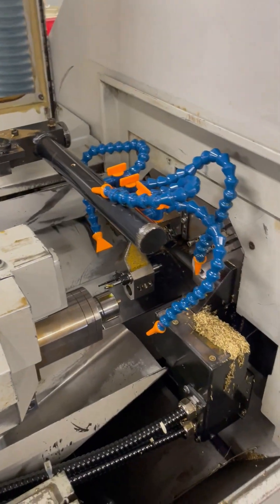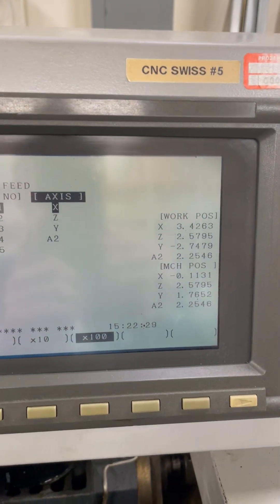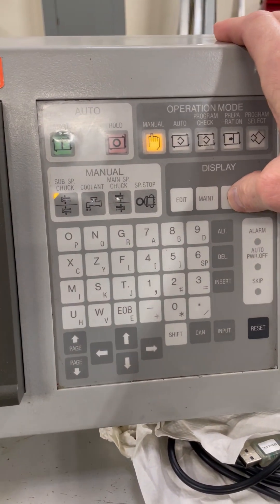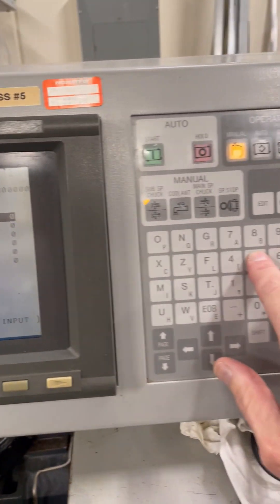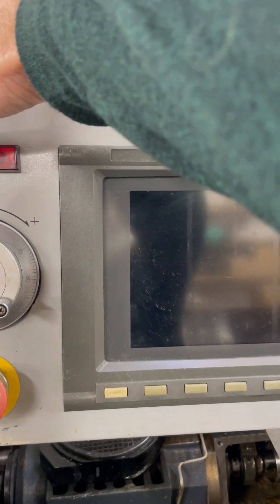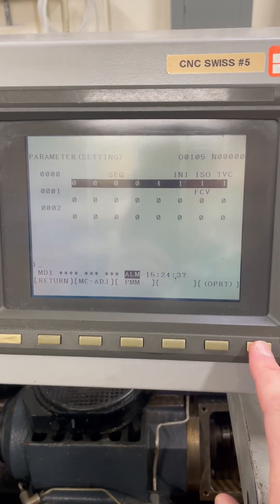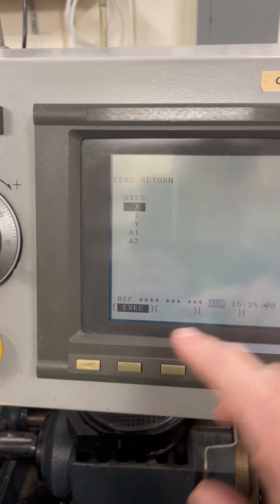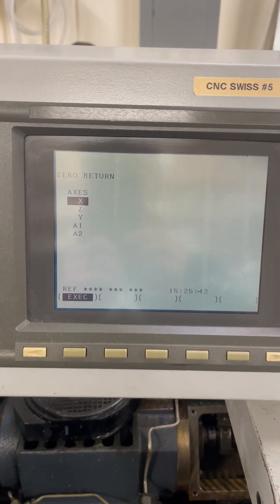Citizen Cincom B12 Swiss lathe Failure to zero X axis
I had to replace the Fanuc spindle drive due to an unrecoverable error.  In order to get that drive out of the cabinet, I had to unhook several cables, not only from the spindle drive, but also the drives around it so that I could lift the drive up and out of the machine.  I successfully replaced the spindle drive which corrected the A0 error on the drive and the spindle errors that showed up on the alarm list on the B12.  However, I needed to re-zero some axes and have been able to do that on the other axes, but not on X.  The X axis is still movable (see video), but the procedure to exec the zero return simply does nothing.  The axis does not move in any direction and just sits there like it's waiting for input even though I've pressed the "Exec" button and the "Start" button.